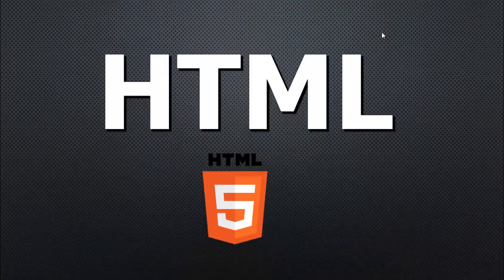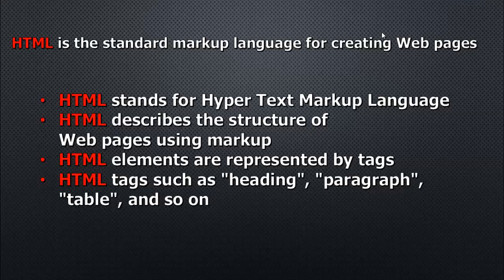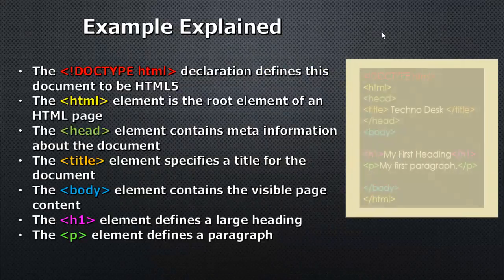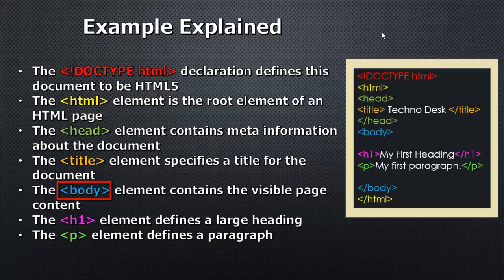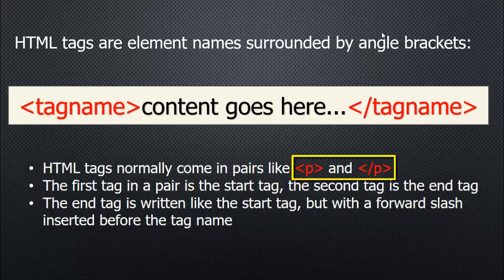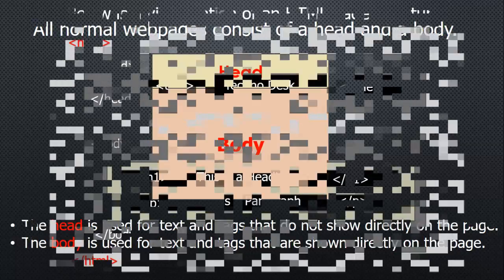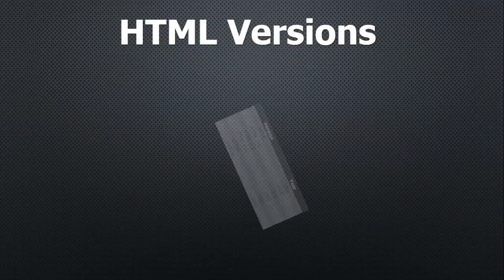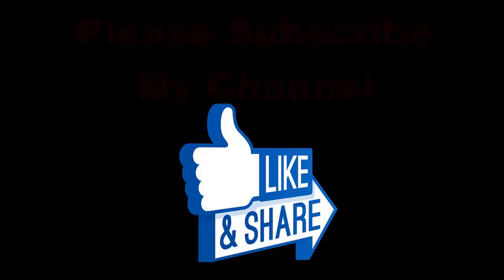HTML Tutorial - HTML Introduction for Beginners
This is my First HTML Tutorial . This HTML Introduction video for New Learners.